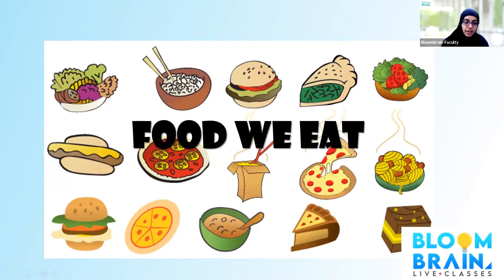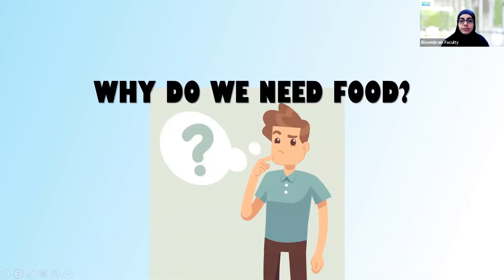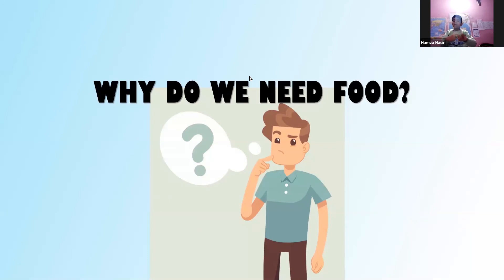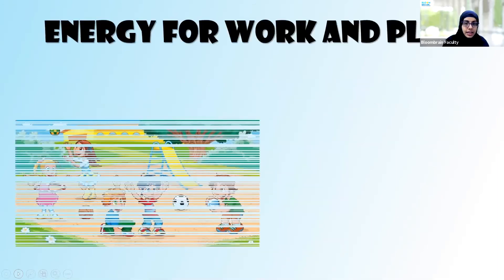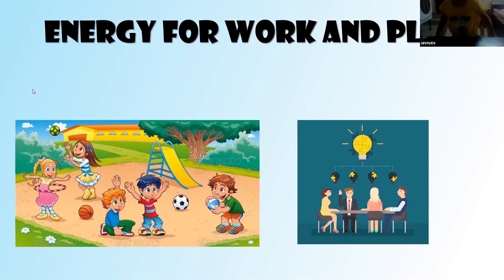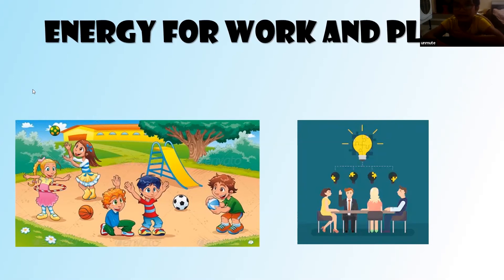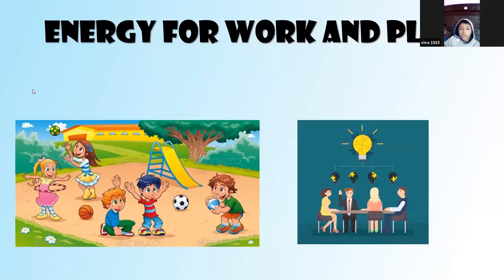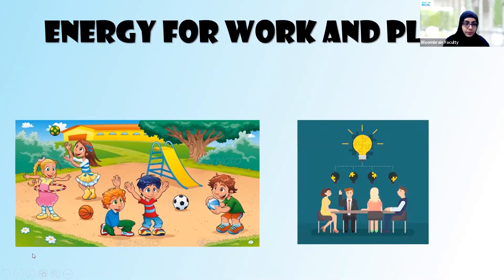Why do We need Food ?